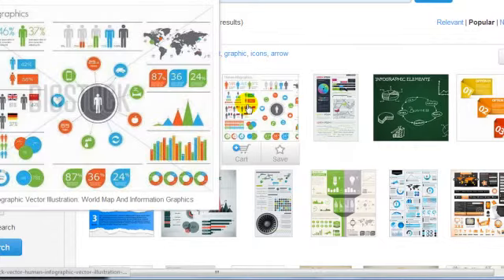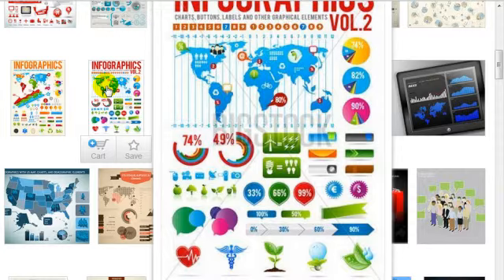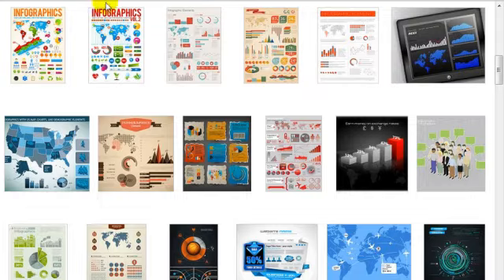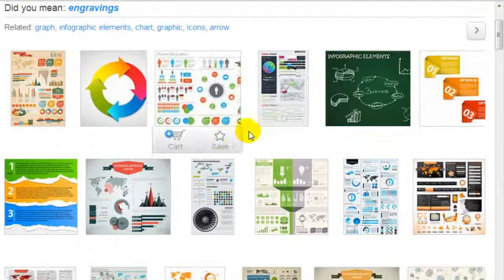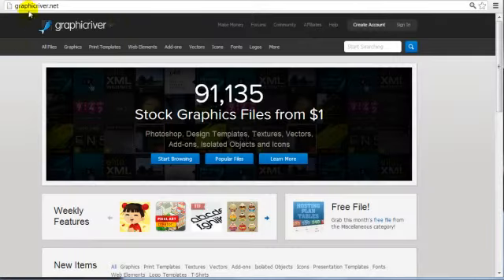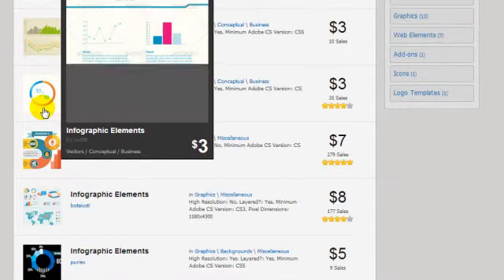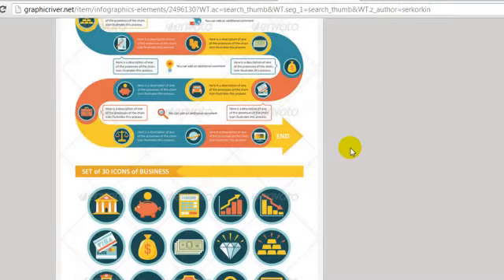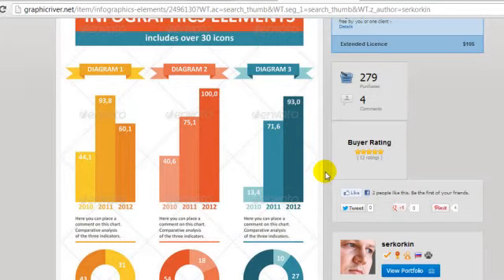Create Interesting And Educational InfoGraphics